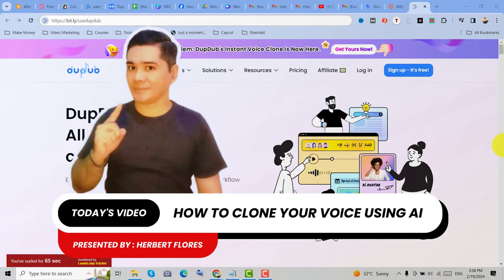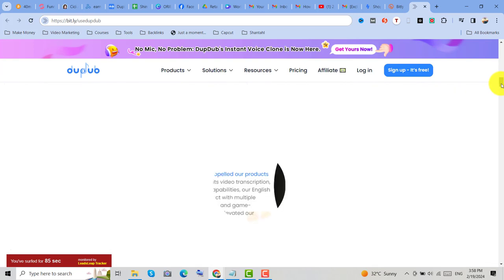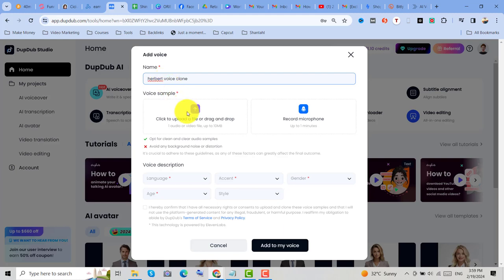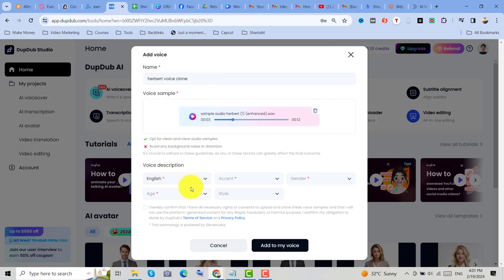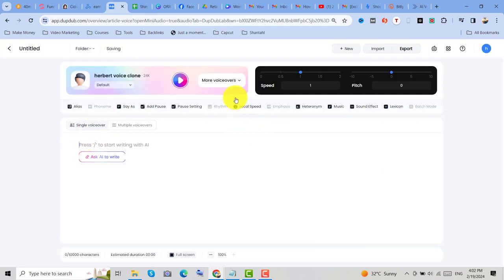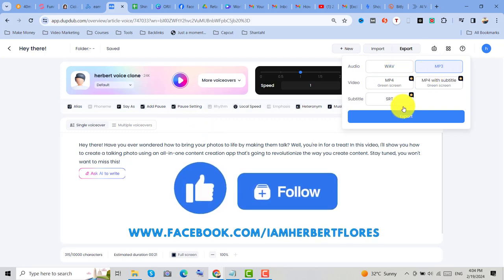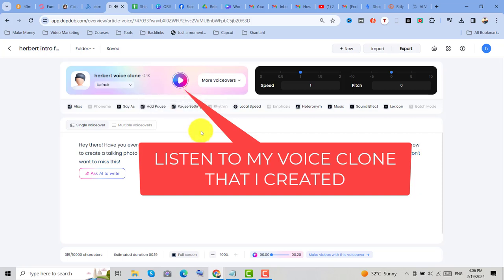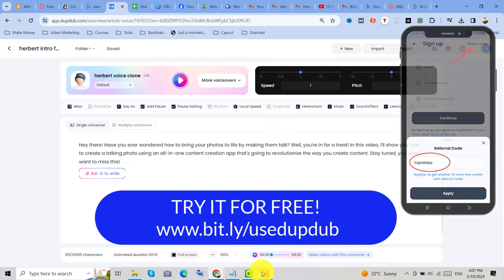AI Voice Cloning Secrets Revealed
✅ Learn How To Clone Your Voice Using AI
- Click to try this amazing all-in-one content creation app that's going to revolutionize the way you create content.

✅ In this video you will learn about how you can replicate or clone your voice instantly using DupDub, the ultimate content creation app that will take your creativity to new heights! With DupDub, you can transform your photos into talking masterpieces in just a few simple steps. Add audio to your photos, whether it's a recorded file or a live recording, and watch as your images come to life with synchronized talking effects. With its user-friendly interface and powerful features, DupDub makes it effortless to create captivating and engaging videos. So, what are you waiting for? Join the DupDub community and let your imagination run wild!

Here are some tips for using the DupDub app:

Use high-quality photos for the best results.
Be clear and concise when recording your audio clip.
Experiment with different voice effects and backgrounds to find the ones that you like best.
Preview your talking photo or video before sharing it to make sure that you're happy with the results.
If you're looking for a fun and easy way to create talking photos and videos, then the DupDub app is a great option to consider.

Claim Your FREEDOM ACCELERATOR FREE COURSE! 🎁